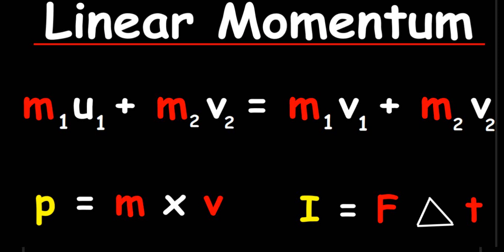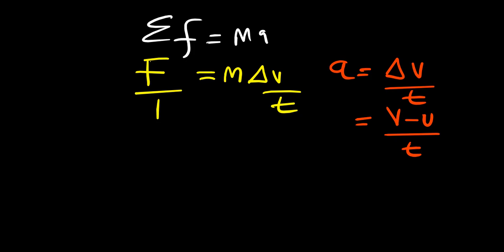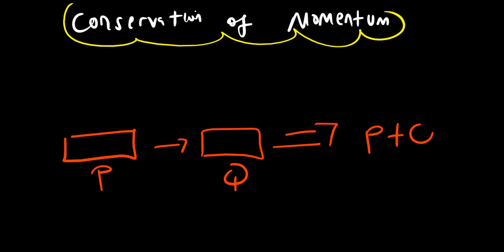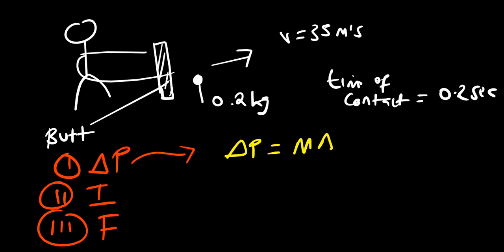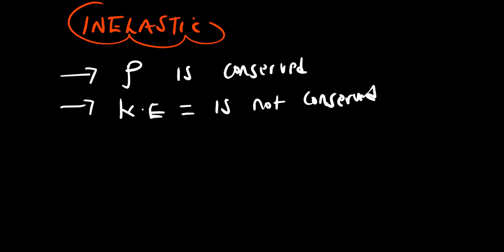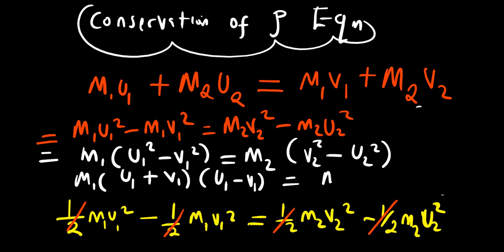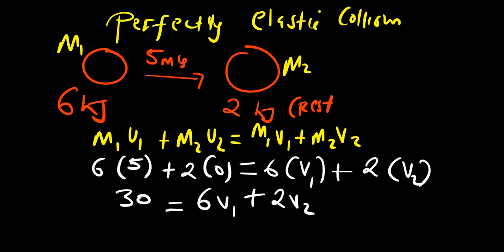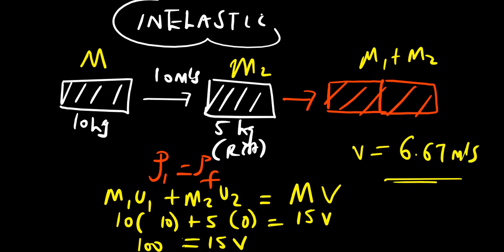LINEAR MOMENTUM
LINEAR MOMENTUM ALL YOU NEED TO KNOW
CONSERVATION OF MOMENTUM
IMPULSE MOMENTUM THEORY
ELASTIC COLLISION
INELASTIC COLLISION